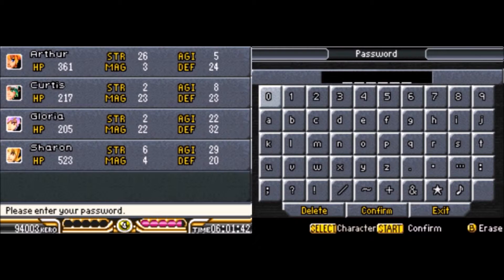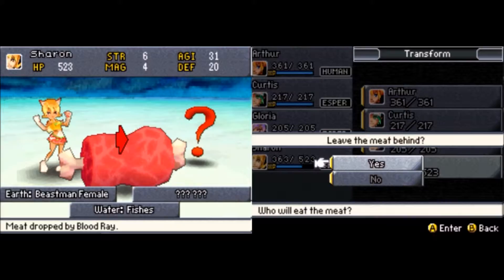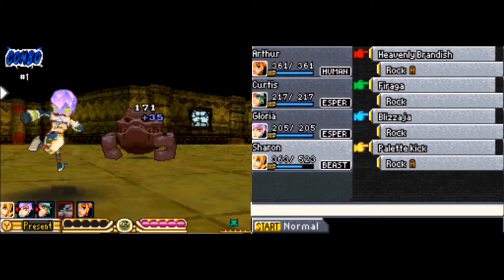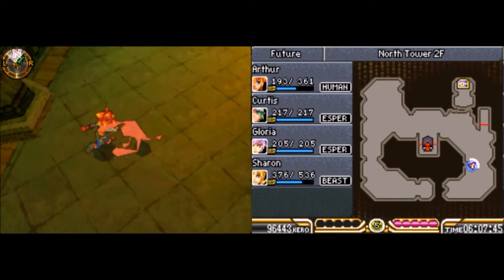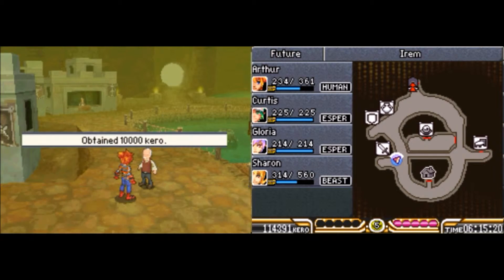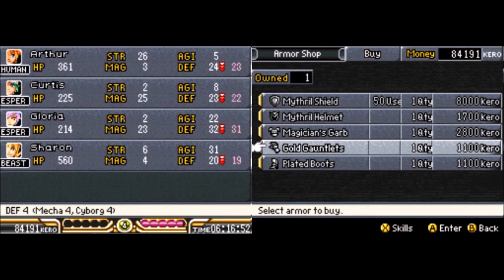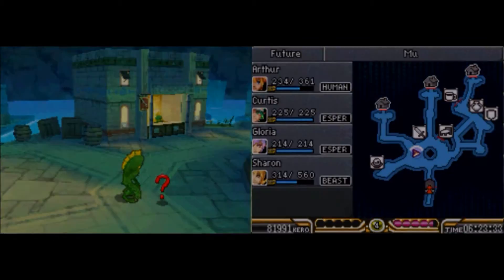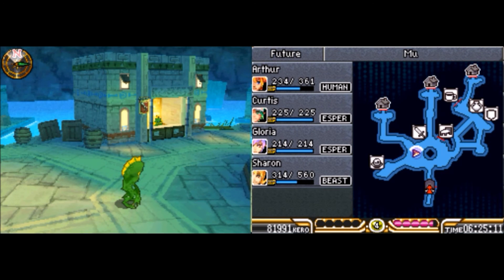Let's Play SaGa 3 DS #15 - Epidemic Outbreak!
Twitter Instagram Welcome to Let's Play SaGa 3 Champions of Time and Space: Shadow or Light for the Nintendo DS! This is a remake of the Gameboy classic, Final Fantasy Legend 3. I will be editing out all extra random encounters and all grinding. Happy Watching and be sure to let me know how you enjoy it!